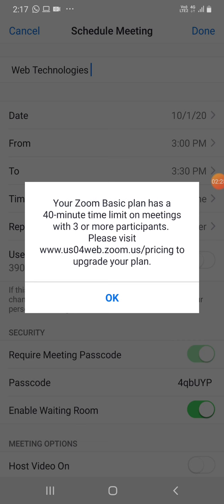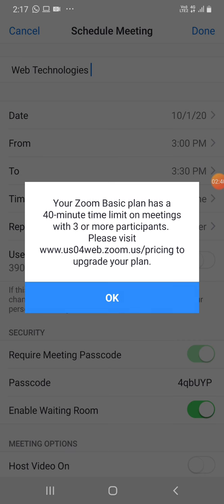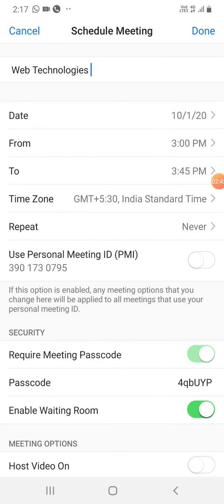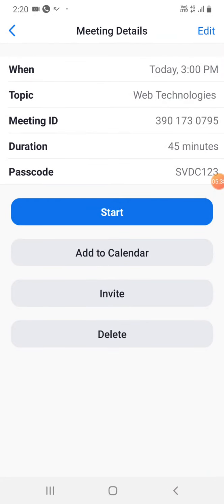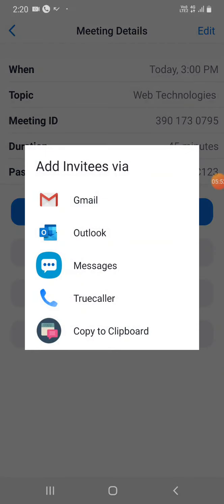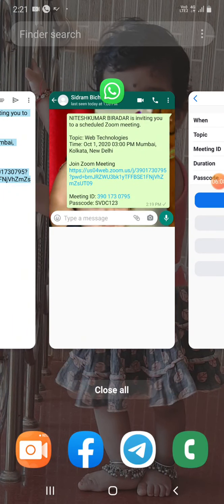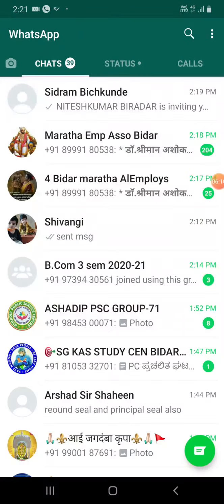How to Schedule Zoom Meeting | How to use Zoom App ¦ Zoom Online Classes